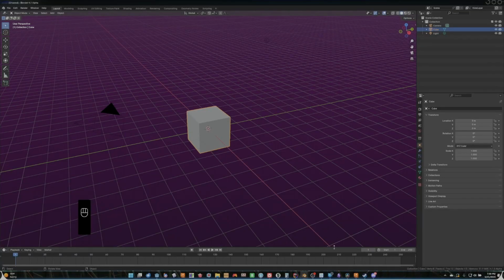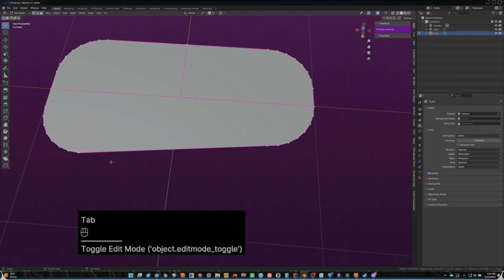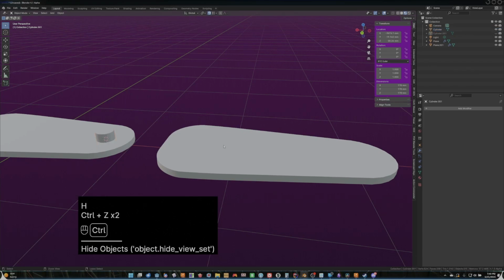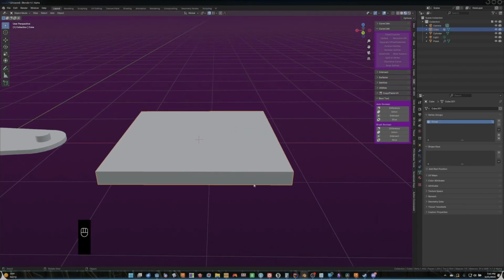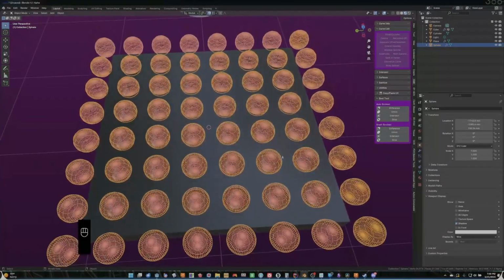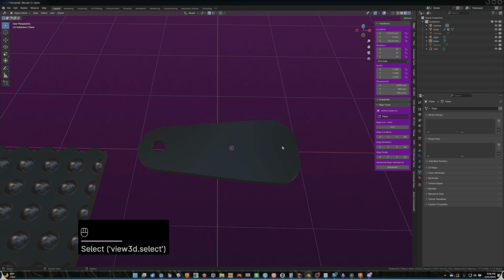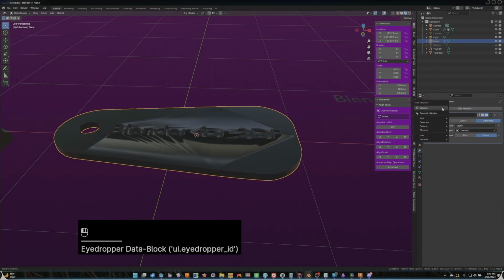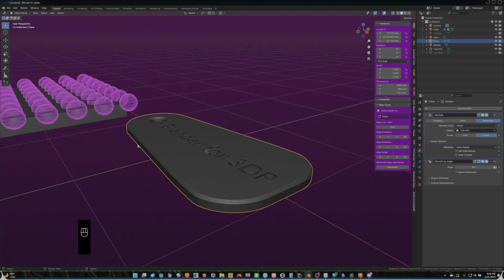Blender for 3DP - Booleans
Let's learn how to chisel away with booleans! This lesson focuses on some simple cutting operations we can use to punch holes for keychains, screws, or just to add some flair to our surfaces.

Find me on X: @eMediaTweets